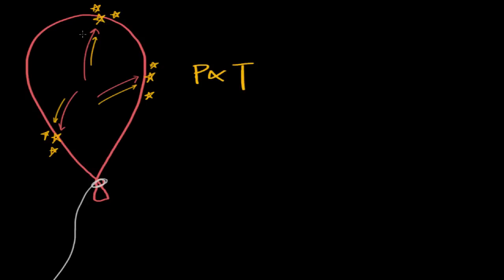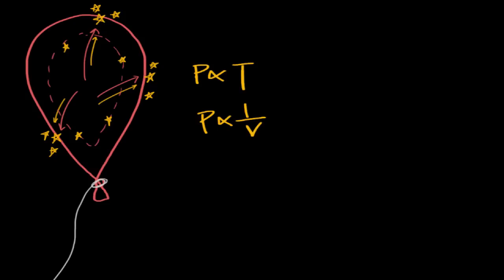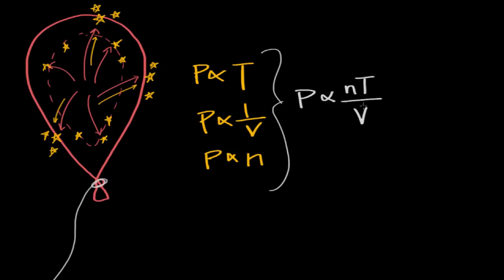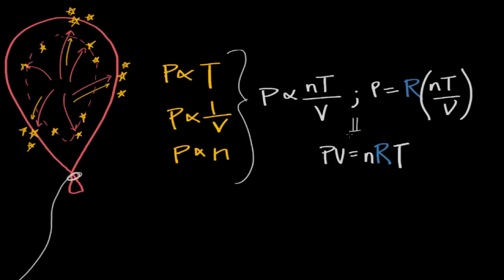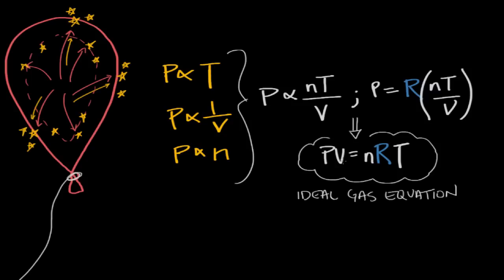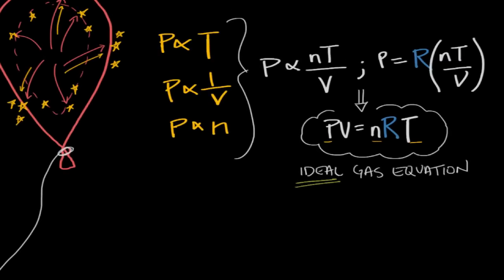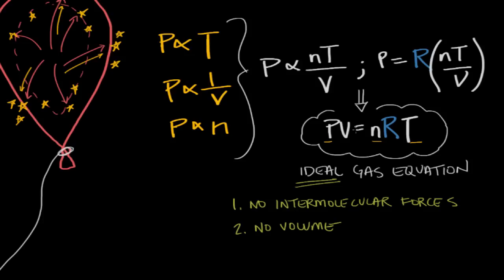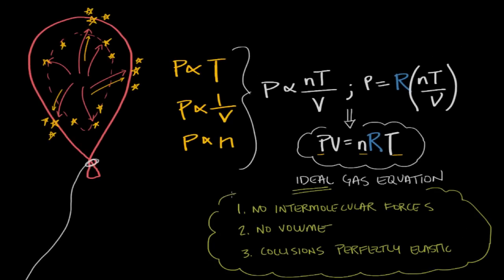Definition of an ideal gas, ideal gas law | Physical Processes | MCAT | Khan Academy